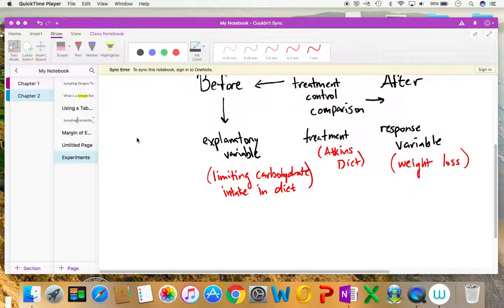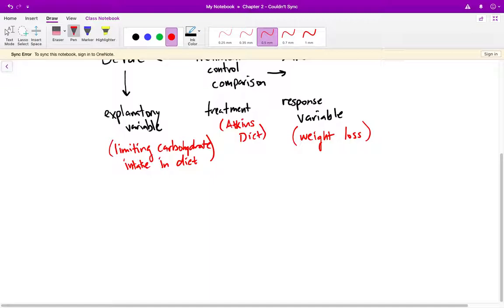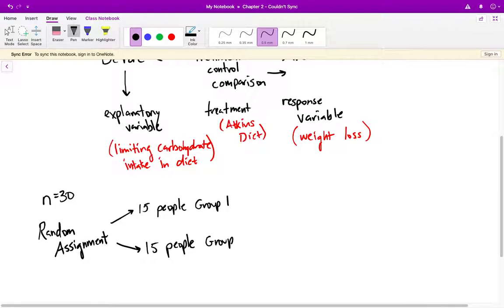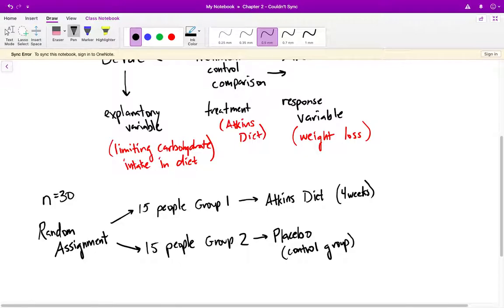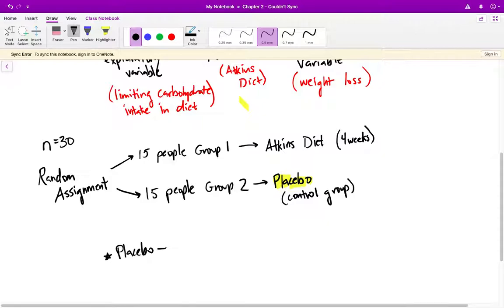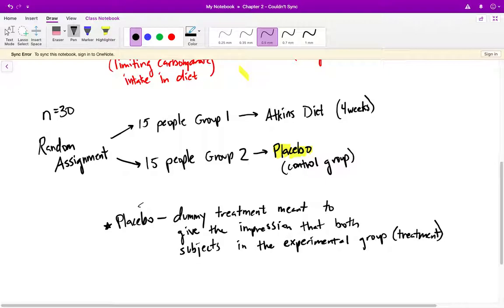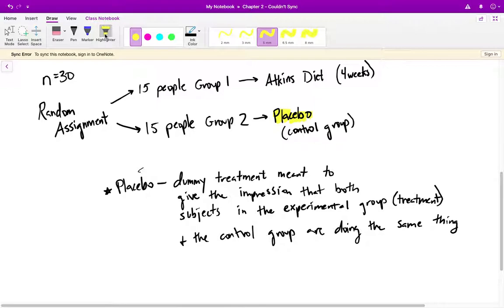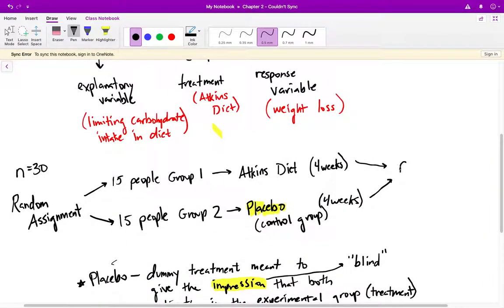13 What is a Randomized Comparative Experiment?